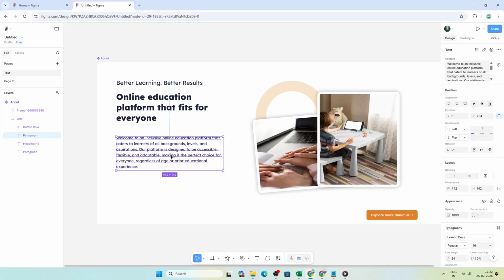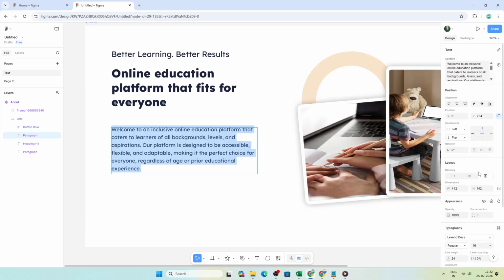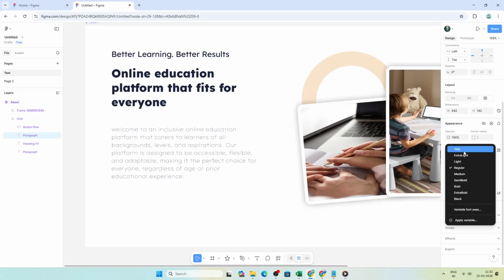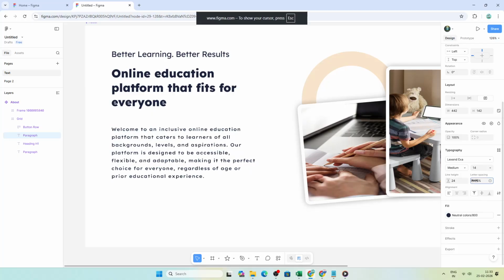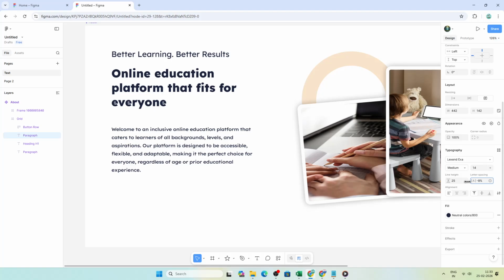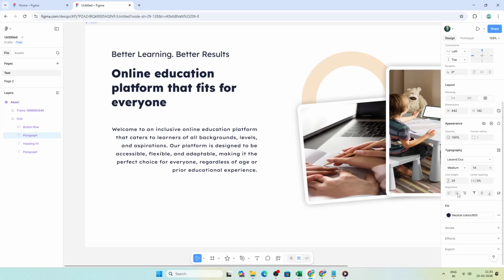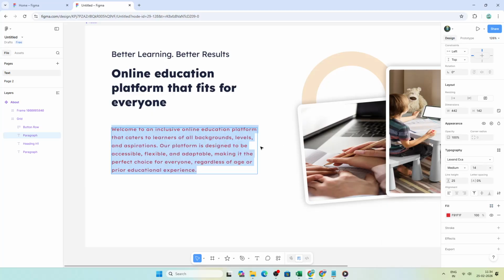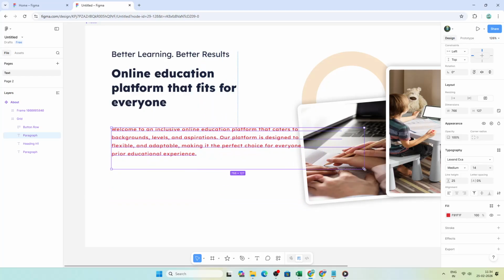How To Edit Text In Figma (Step By Step)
Learn how to edit text in Figma with this step-by-step Figma tutorial for beginners and pro designers. We'll show you how to use Figma text tools, change fonts, and manage styling to improve your UI design workflow.